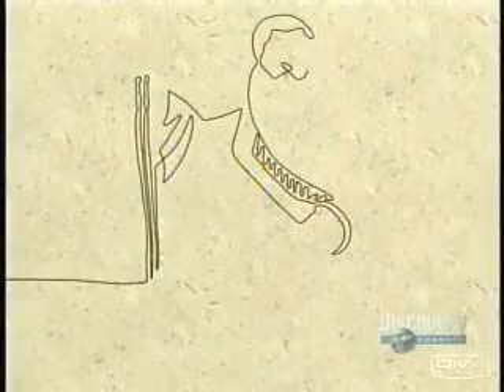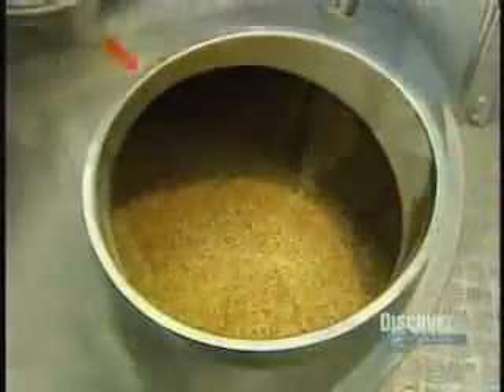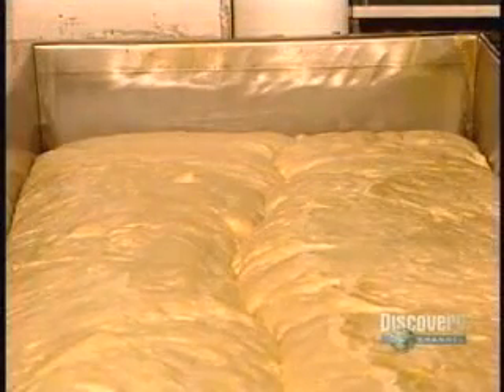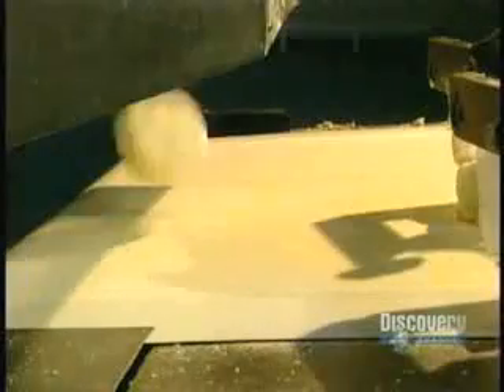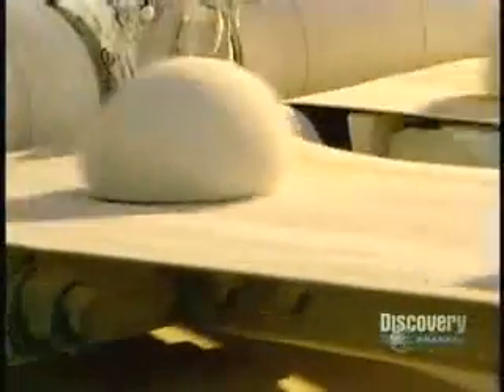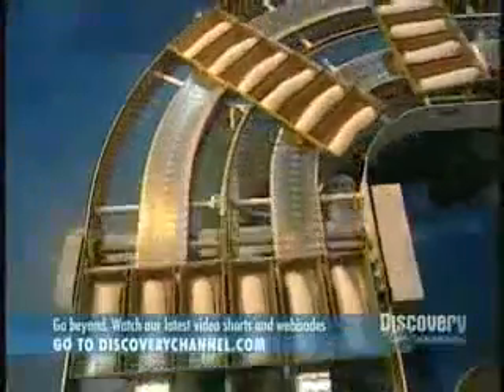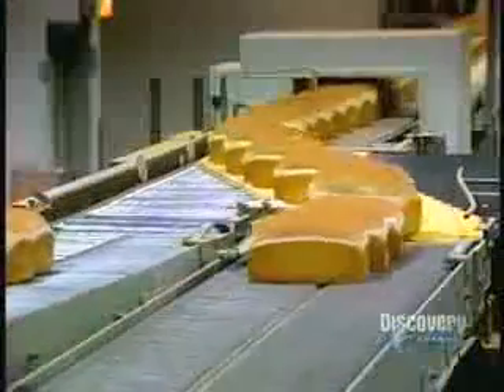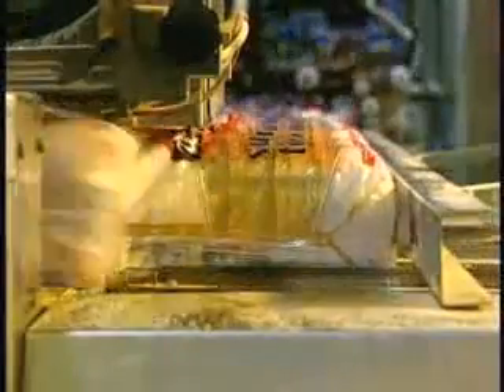How It's Made Bread